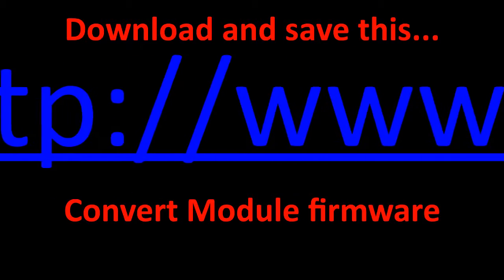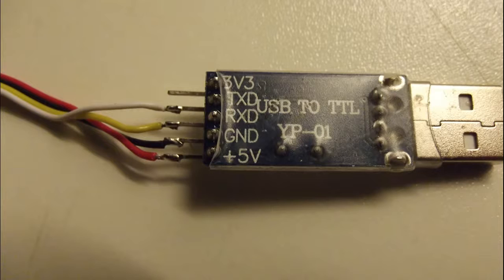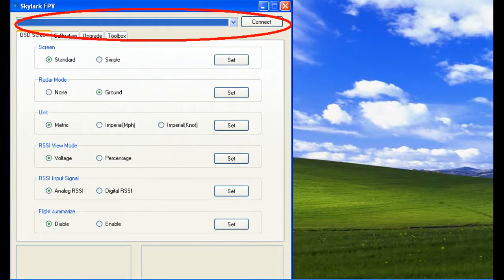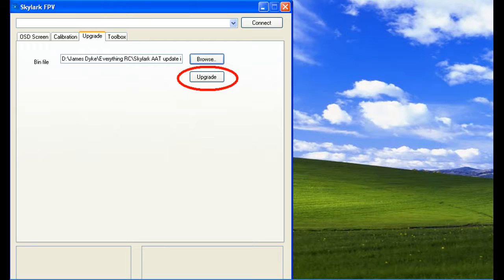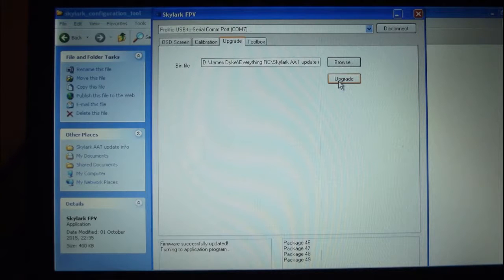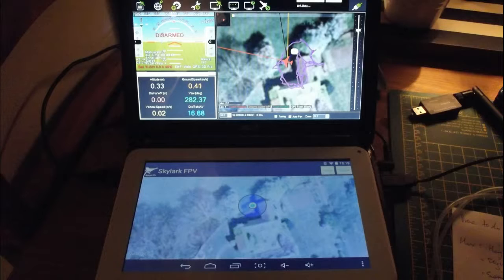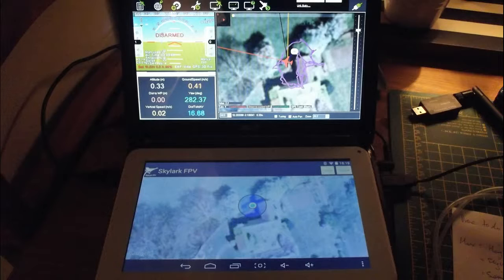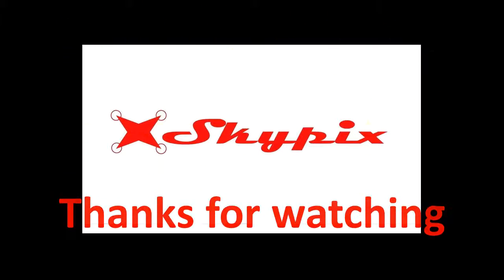How to.. Skylark aat auto antenna tracker and Ublox 6M GPS APM 2.5 2.6 firmware upgrade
In this video, we will cover how to make a USB interface lead that will communicate with the Skylark FPV products, and how to install firmware onto the GPS convert module so that we can use the Ublox and NMEA GPS protocols with our automatic antenna trackers.
The benefits of this include being able to see how many satellites the Skylark convert module is using, less weight without having to use a second GPS module, and ultimately less power consumption from only having to power one GPS.
The other great advantage is that the firmware in the tracker unit itself remains untouched. This enables us to still be able to use the tracker with other convert modules and GPS setups in other models, such as the Storm OSD from my previous videos. All we are changing is the convert modules ability to communicate a previously incompatible GPS language, to the antenna tracker in a format that it understands, and can interpret into a GPS position.

The link below is for the firmware we need to update our convert modules with:

The link below is to the Skylark configuration tool, and the drivers we need for the home made TTL USB connector: